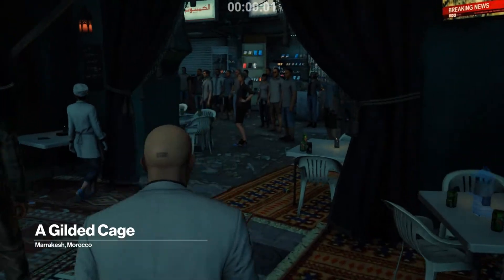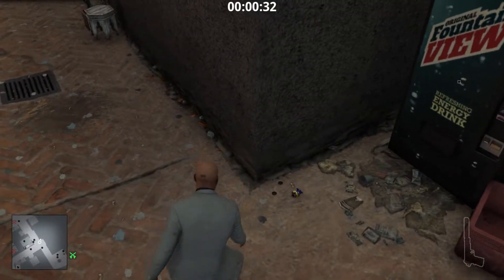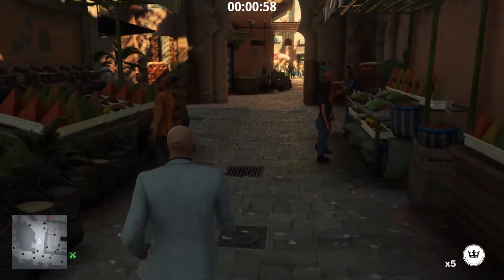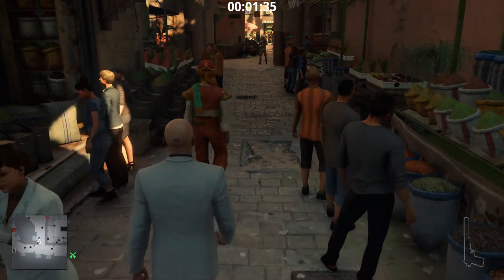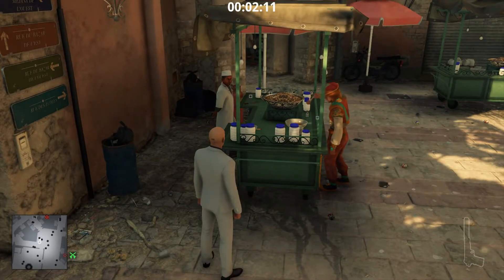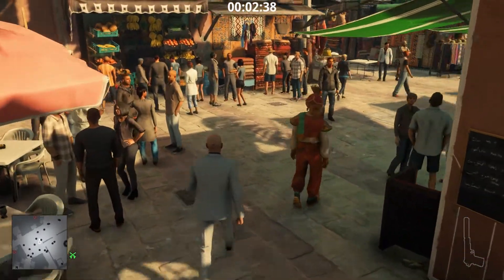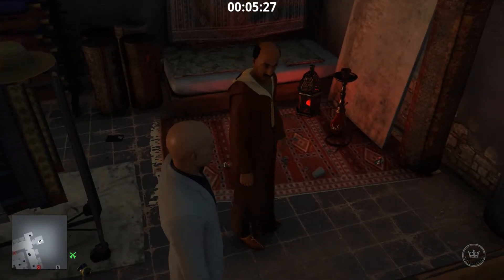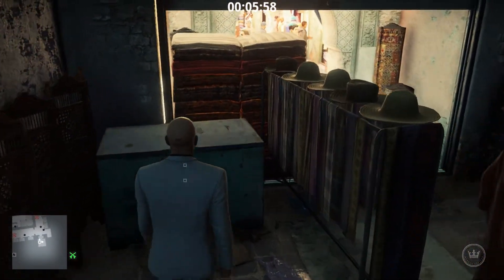Hitman 3 Marrakesh | Begging for it | Tall Bald Stranger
In this video we are covering Hitman 3 challenges walkthrough